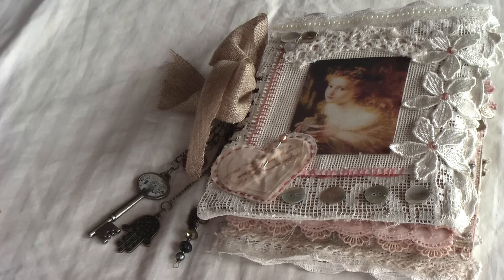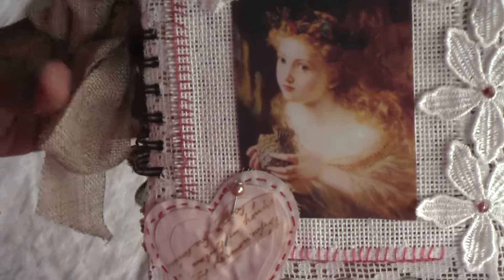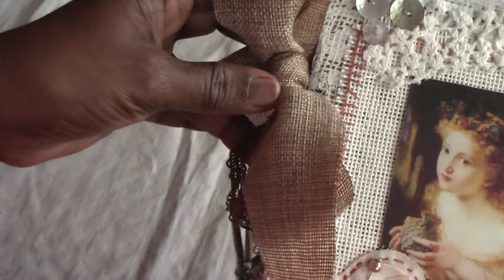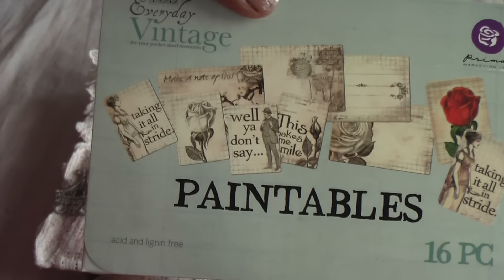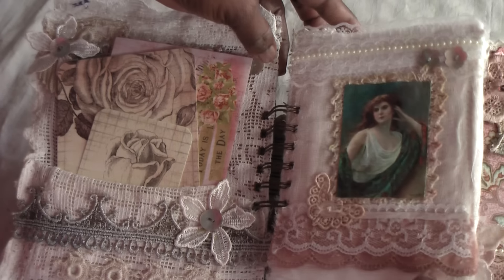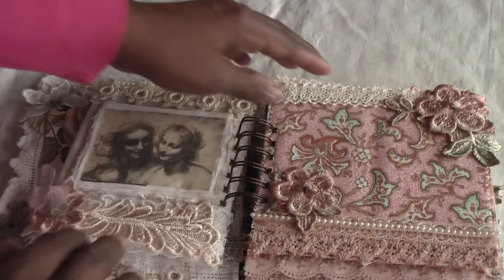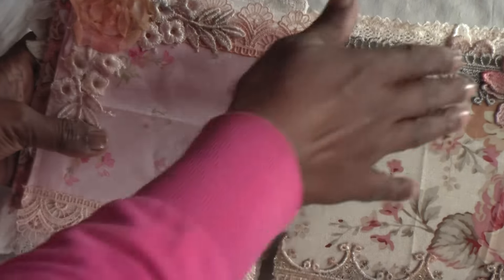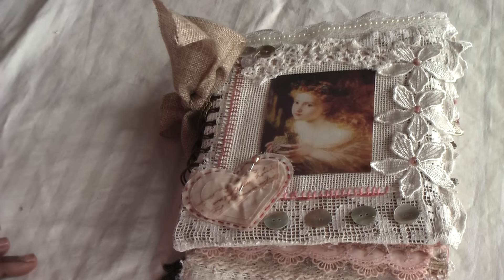Scrapbooking Fabric and lace mini album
Fabric and lace scrapbooking mini album with a shabby chic look.